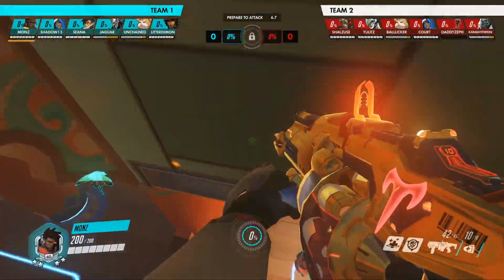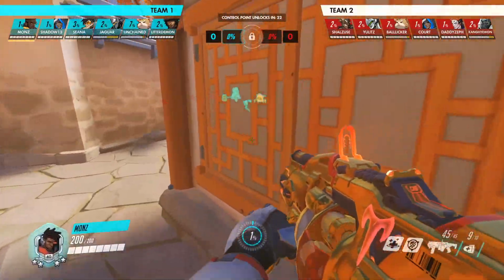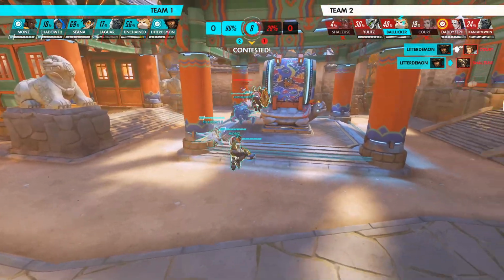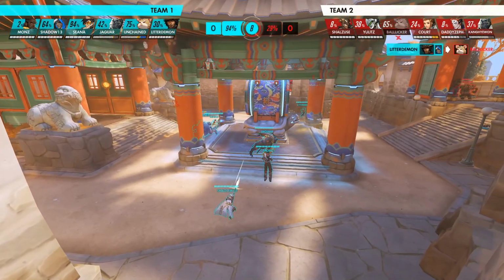So close to MASTERS as a DIAMOND BAPTISTE | KARQ'S REVIEWS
This week KarQ breaks down and reviews a DIAMOND BAPTISTE support player on Busan.

Want to be in the next Fan Edition for the off season? Send in your gameplay for KarQ to review! Submit your game clip by tweeting using the hashtag KarQsReviews with your
- Replay Code
- In game name
- Your rank